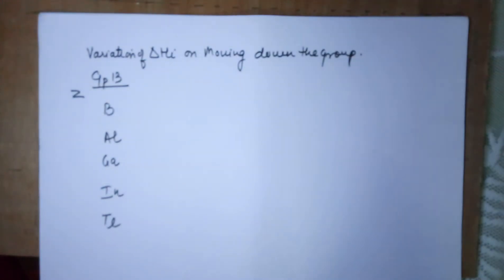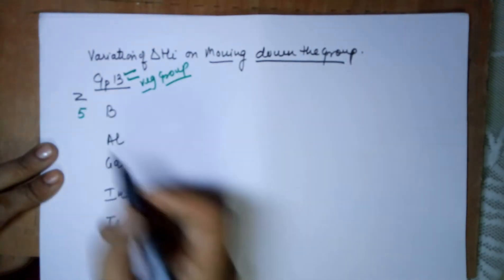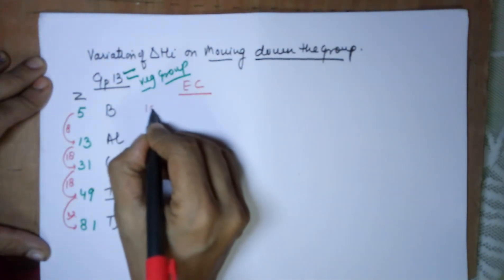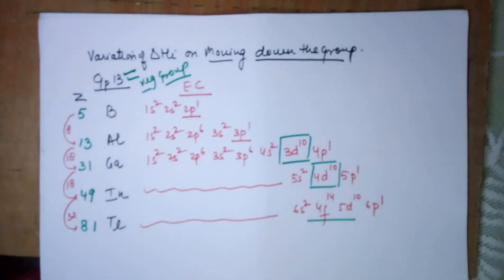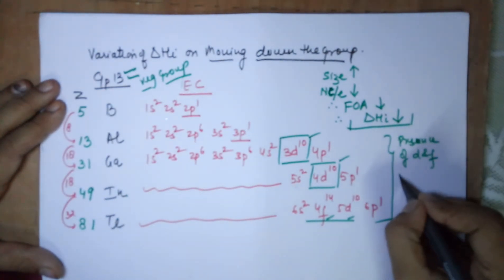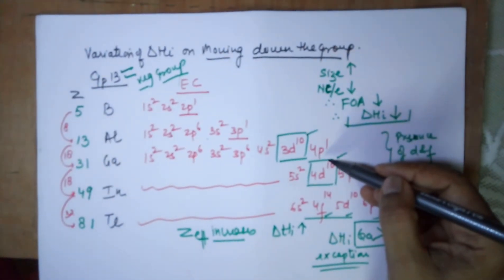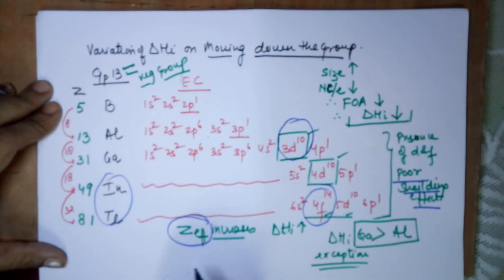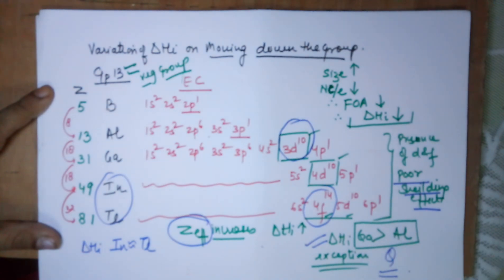Ionisation enthalpy variation down the group by Seema Makhijani